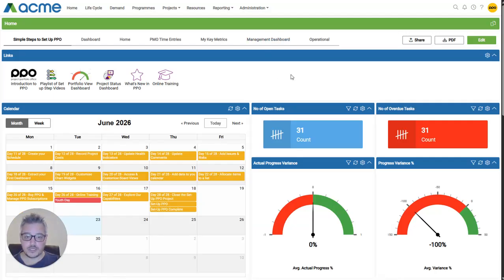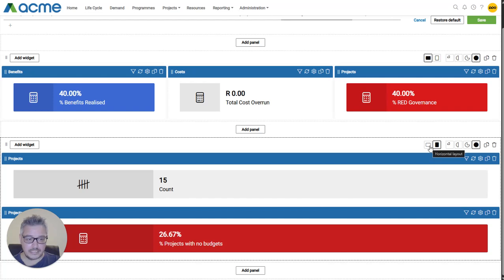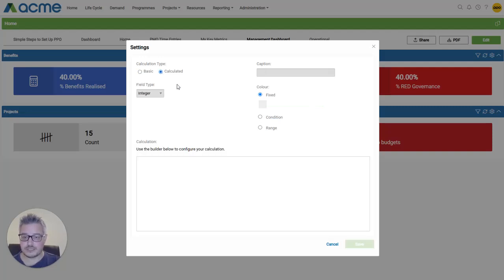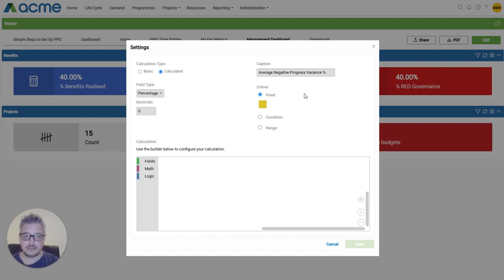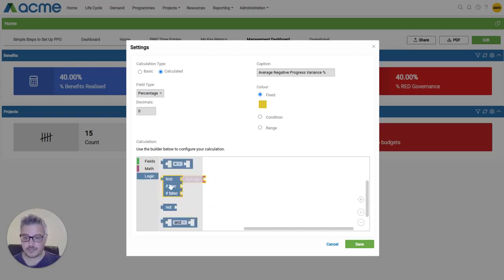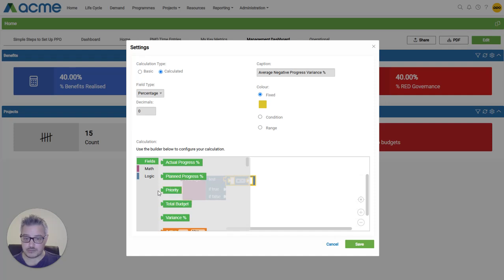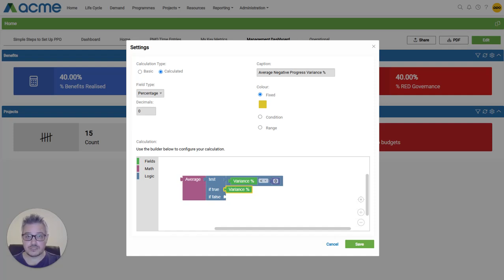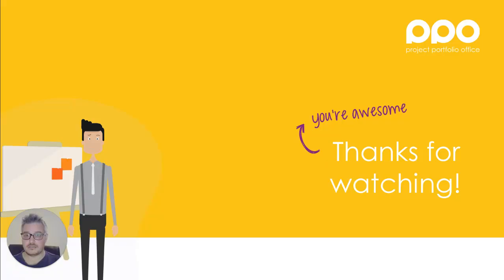Calculated Key Metrics - Average Negative Progress Variance Percentage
This video helps a user understand how to use the calculated Key Metrics in PPO. This video is focused on indicating the average negative progress variance across projects.